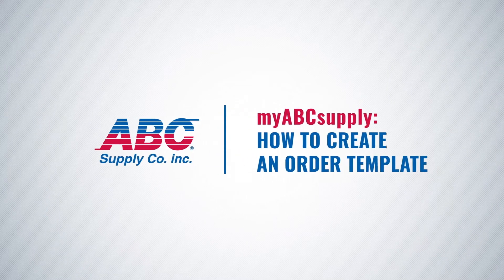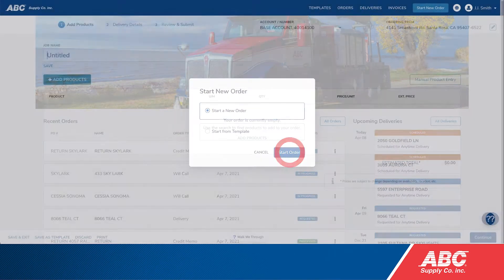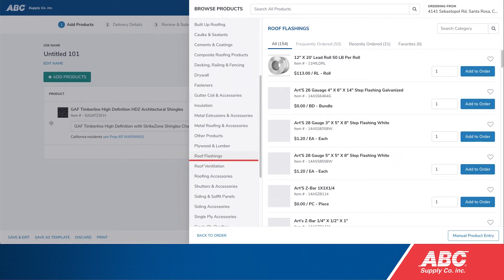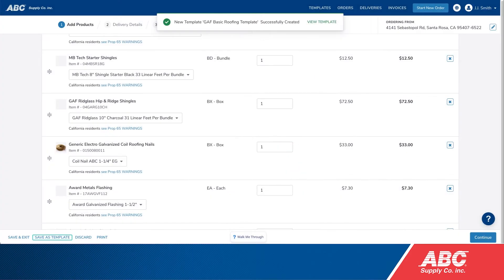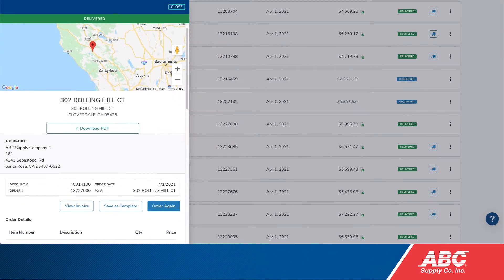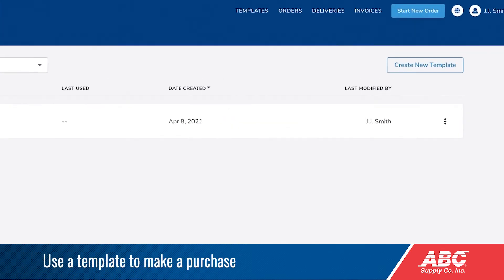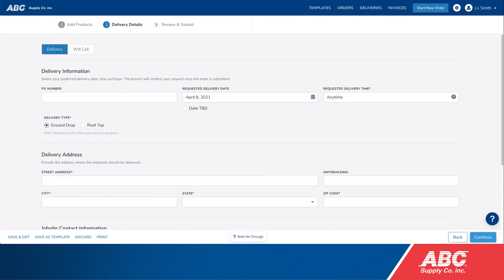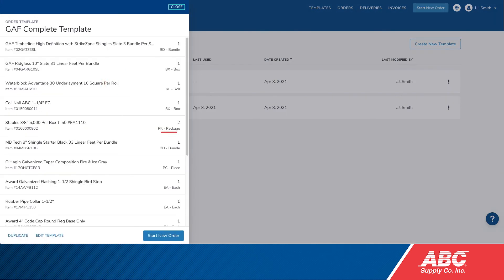myABCsupply Tutorial: How to Create an Order Template | ABC Supply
Learn how to create an order template in myABCsupply.

myABCsupply is a helpful tool from ABC Supply that allows contractors and their teams to place orders, manage deliveries, simplify their billing and more, whether they’re at the jobsite or in the office.